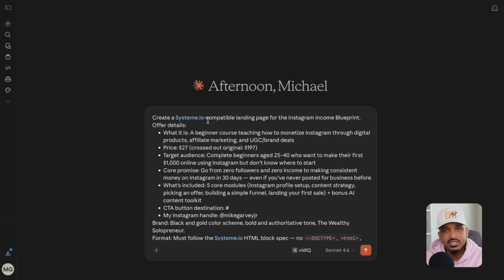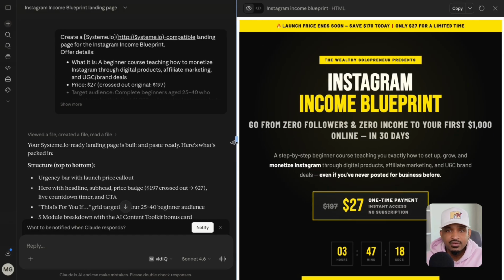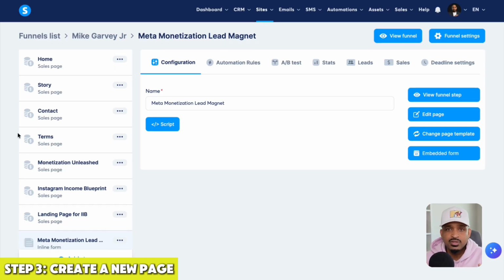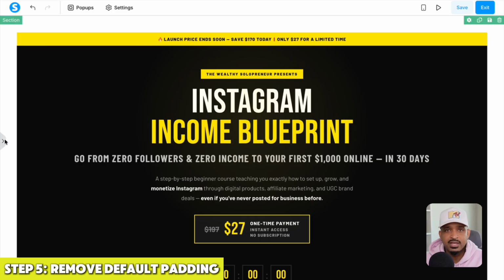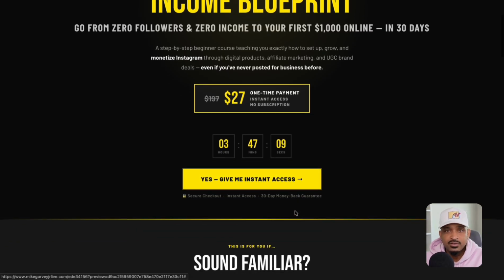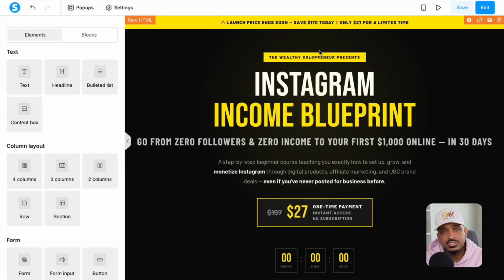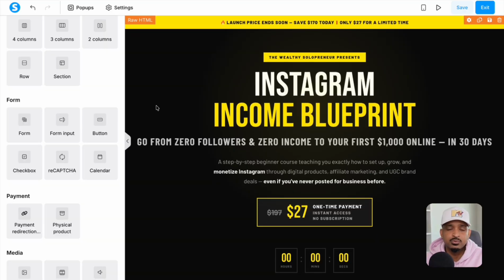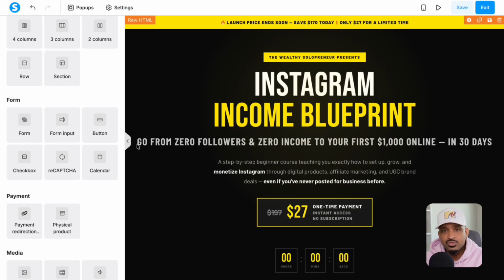How I Built a Landing Page in 2 Minutes With AI (Systeme.io & Claude AI )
How I Built a Website in 2 Minutes With AI (Systeme.io & Claude AI )

In this video, I walk you through exactly how I use Claude AI to build landing pages inside Systeme.io, step by step, no design skills needed. You'll see how to prompt Claude for custom HTML, paste it directly into Systeme.io, and fix common issues like padding and mobile formatting. Whether you're building a sales page, opt-in page, or any kind of landing page for your online business, this method will save you serious time.